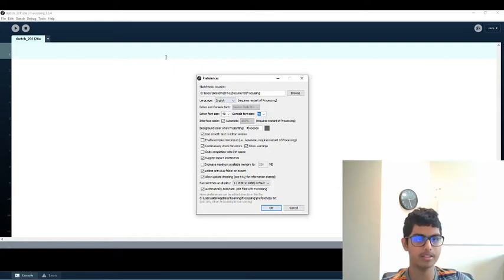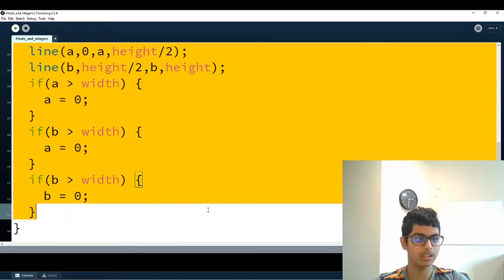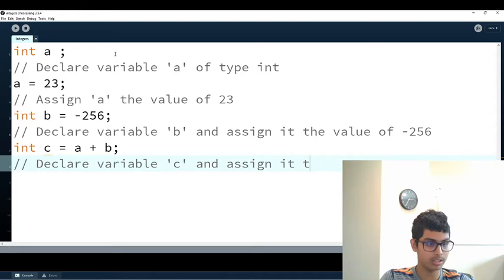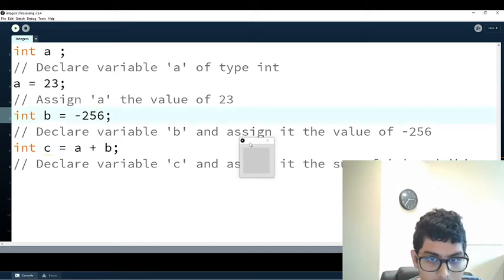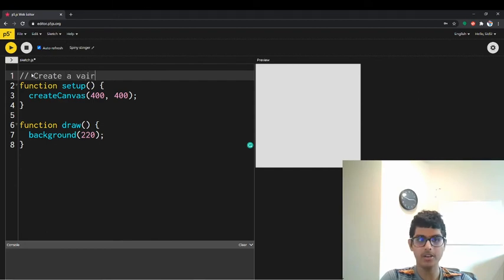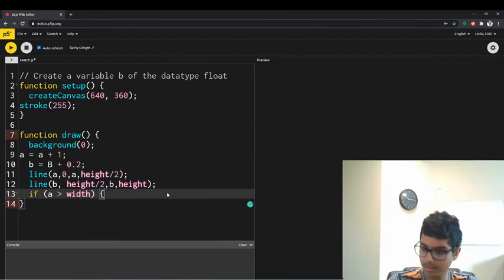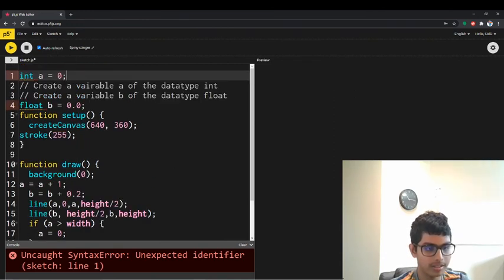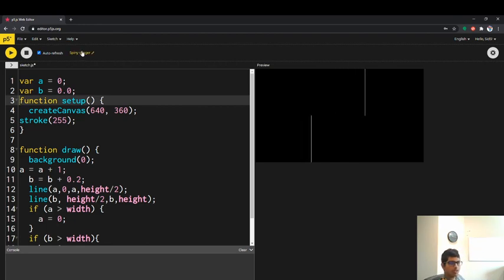Floats and Integers in Processing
Hey guys in this video I will teach you how to use floats and integers in processing. This will be important for us to learn so I decided to start with a simple project in processing. Then I will make it again in p5.js so I can show you how to do it in javascript. My next video will be in Photoshop so just wait for that video to come out.